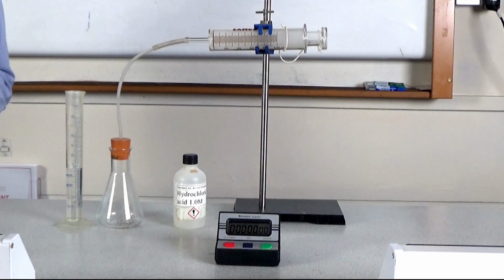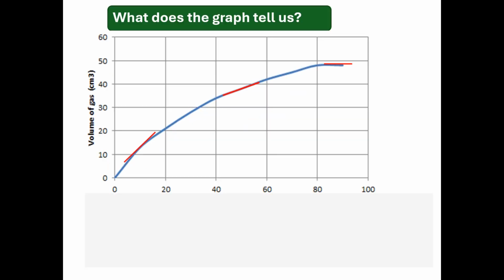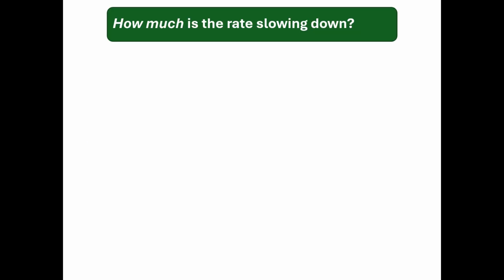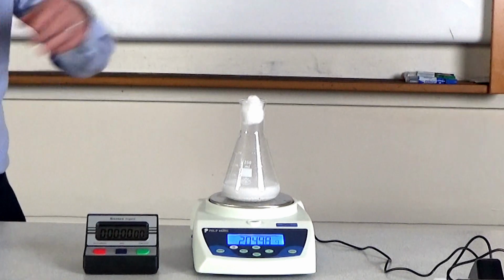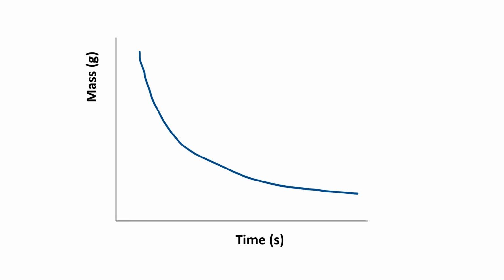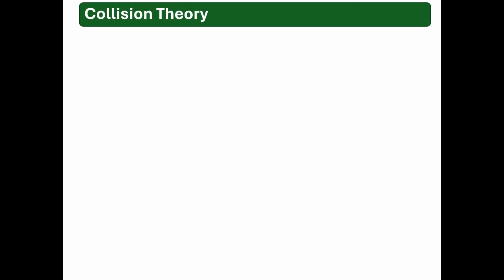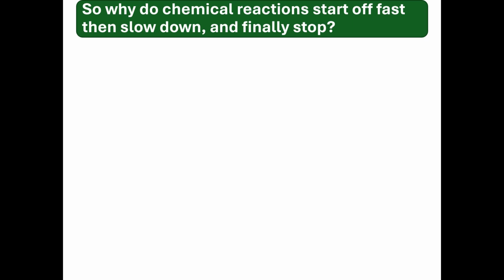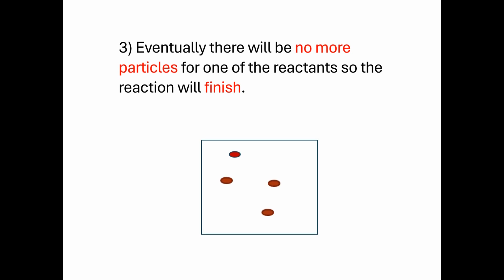What is Collision Theory? GCSE Chemistry.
In this video we use collision theory to explain why chemical reactions usually start off fast, slow down and then stop. Most changes to the rate of reaction can be explained using collision theory.
When answering GCSE chemistry questions on rates of reaction it's important to talk about the frequency of collisions and the proportion of collisions that are successful.